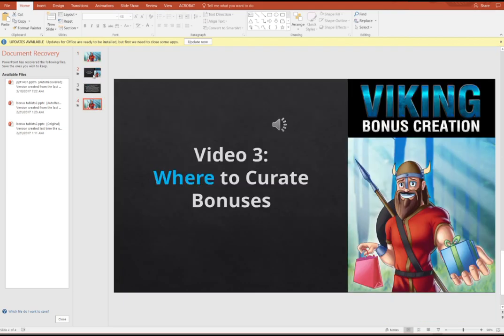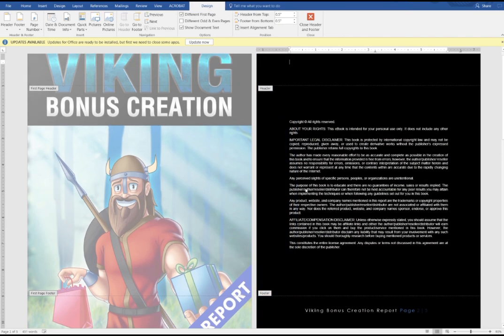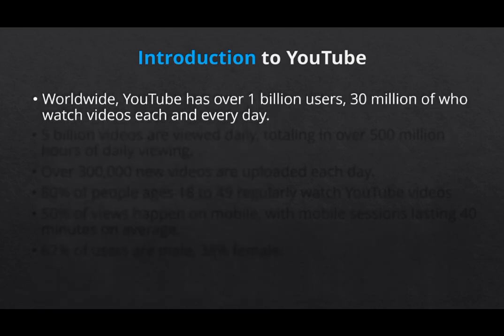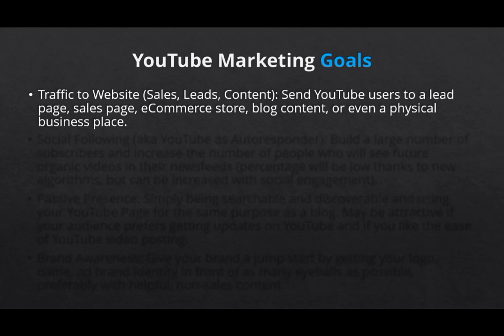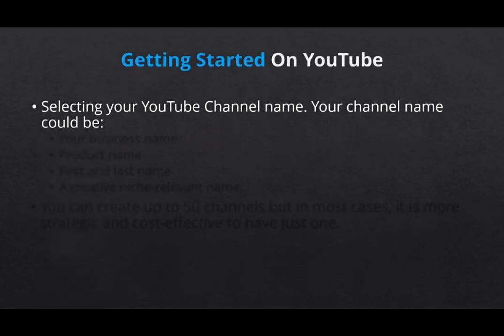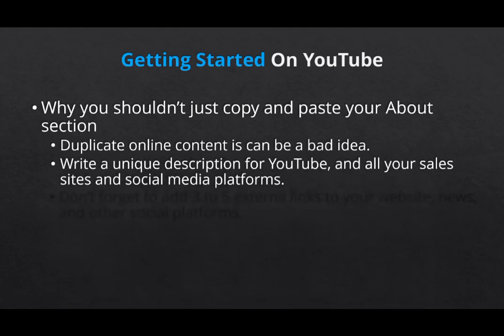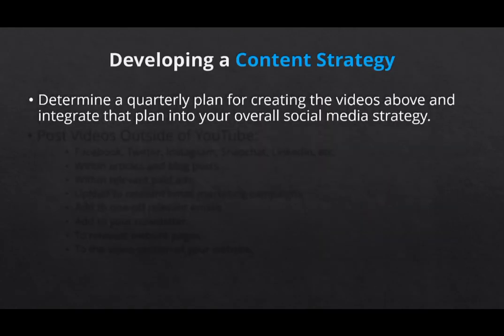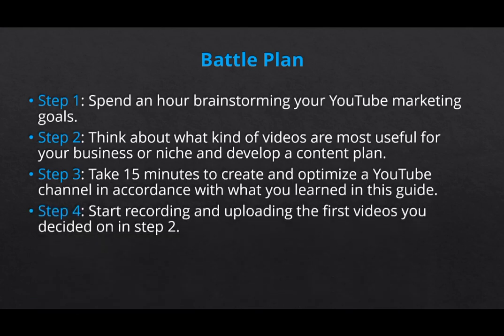VIKING YOUTUBE MARKETING PART TIME JOB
earn money work from home, best jobs by earn money
paypal, paytm cash, online income, best online income, safe job, safe online income, greatest part time income,
free me income, excellent earning potential, good earning job, good earning part time app, best part time income application, genuine income idea, genuine part time income app, genuine jobs, best income ideas, best earing ideas, best earning website
expose, exposed,
Housewife jobs, jobs for housewife, housewife, housewife ke liye kaam